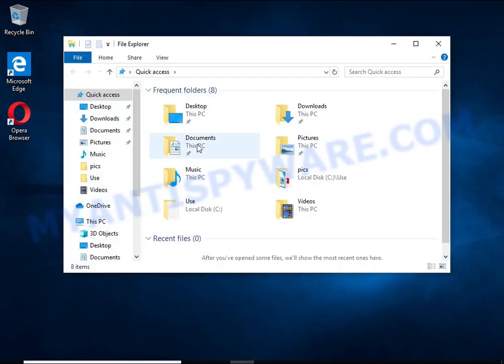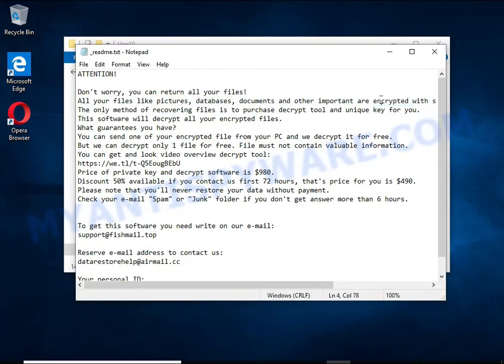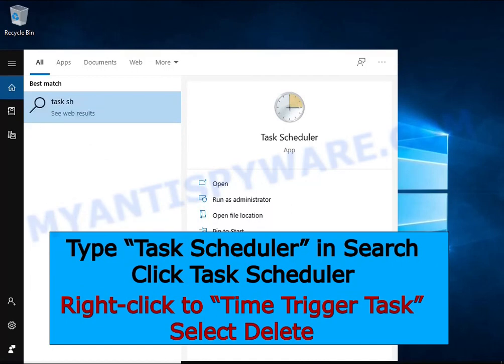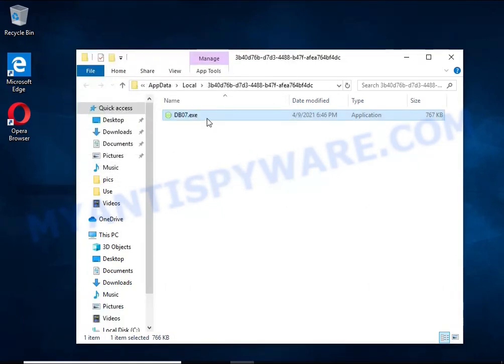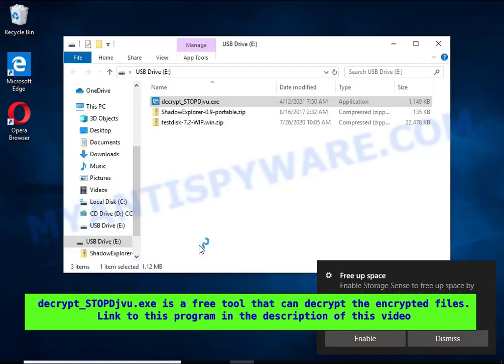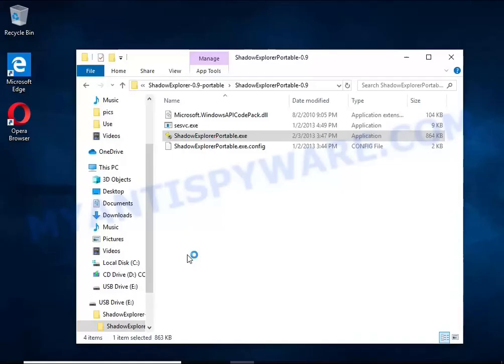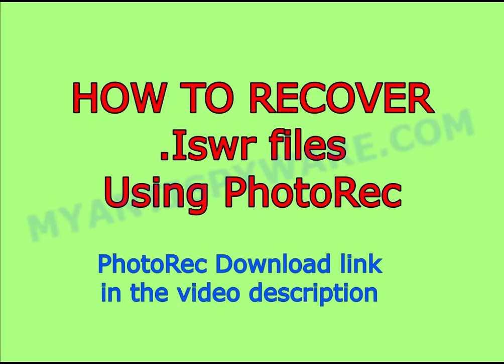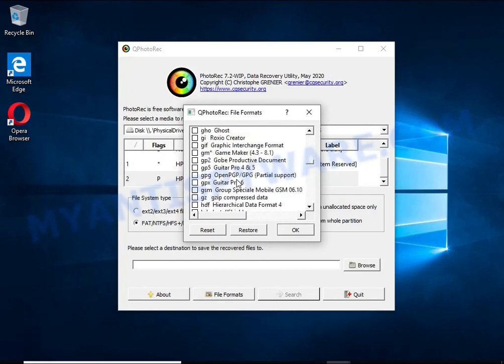Iswr virus (ransomware). How to decrypt .Iswr files. Iswr File Recovery Guide.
This is a video guide that demonstrates How to remove Iswr virus (ransomware), Decrypt/Recover .iswr files for free.

Iswr virus (Iswr ransomware) is a malware that encrypts victims' files and thus locks up the information contained in them.

The Video Guide Contents:
1. What is .iswr file extension/Iswr ransomware 0:00
2. How to remove Iswr virus (ransomware) 00:55
2.1. Kill Iswr virus 01:00
2.2. Disable Iswr ransomware Start-Up 01:24
2.3. Delete Iswr ransomware Task 01:39
2.4. Remove Iswr virus 02:06

3. How to recover encrypted files 03:05
3.1. Decrypt .iswr files 03:17
3.2. Recover .iswr files using ShadowExplorer 3:59
3.3. Recover .iswr files using PhotoRec 5:15

Links to FREE tools used in this guide:

1. Iswr File Decrypt Tool (EmsiSoft STOP Djvu decryptor)

4. Free malware removal tools